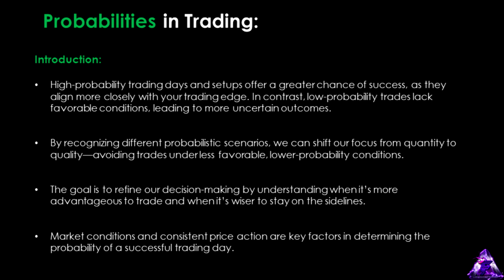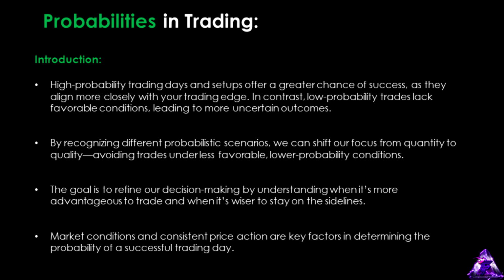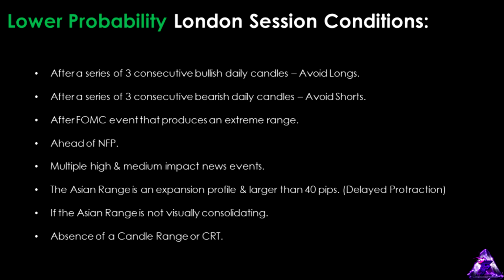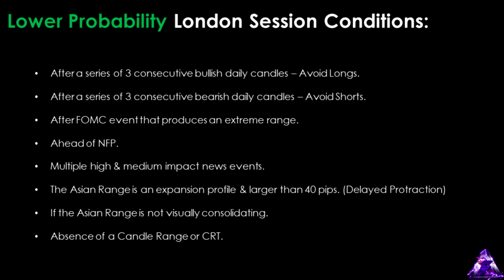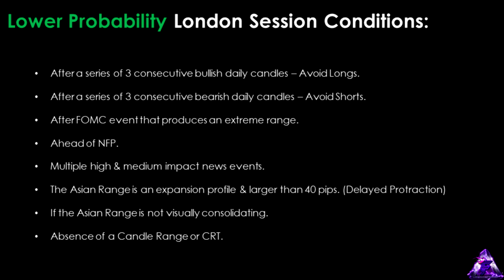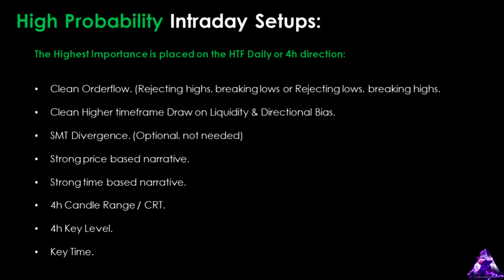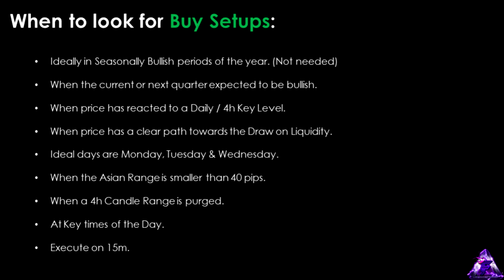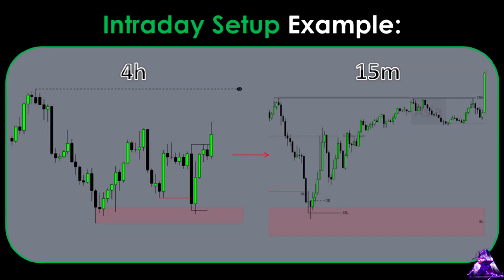Defining High Probability Intraday Market Conditions - ICT Concepts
In this one, we will go into depth on how to define High Probability Intraday Market Conditions.